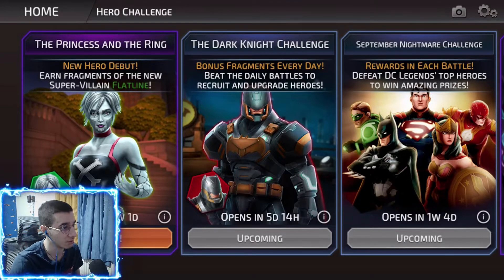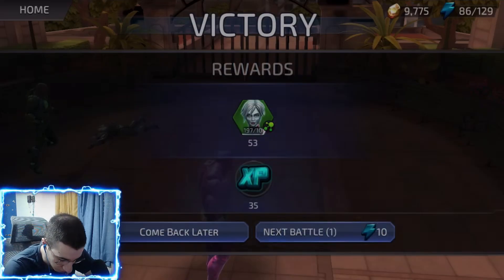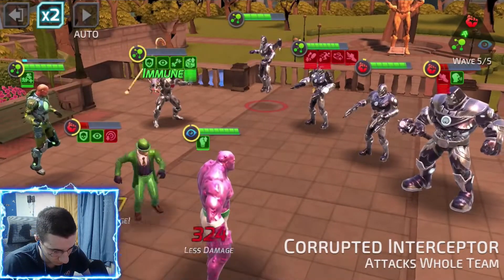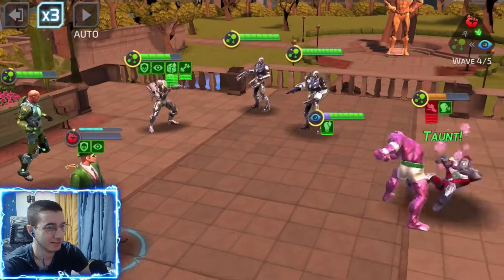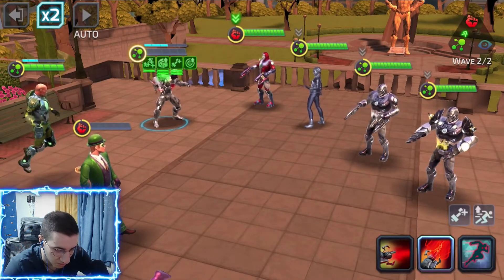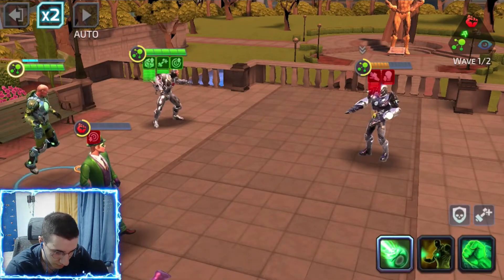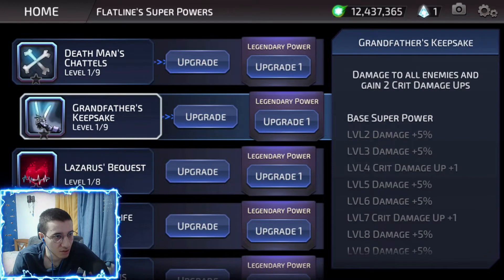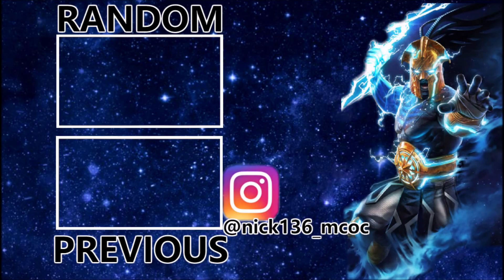Flatline Challenge With Low Rating Teams! It Gets Intense! & My Legendary Order For Her | Dc Legends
I think this was my favorite challenge to complete with low rating teams. Riddler was so much fun! Also the synergies that my team had was really nice! Hope you enjoy!

0:00 Flatline Challenge
19:35 Legendary Order